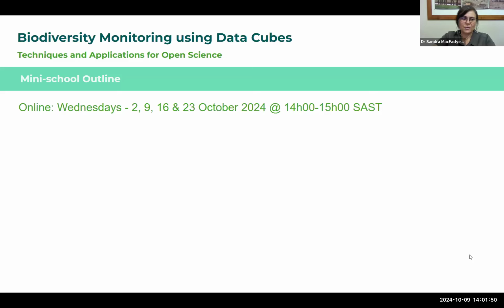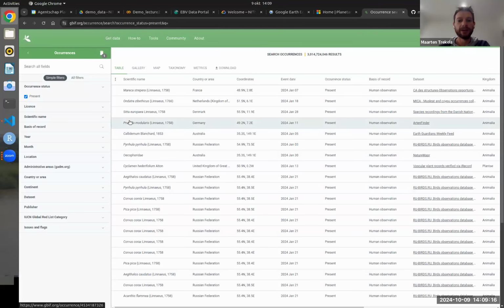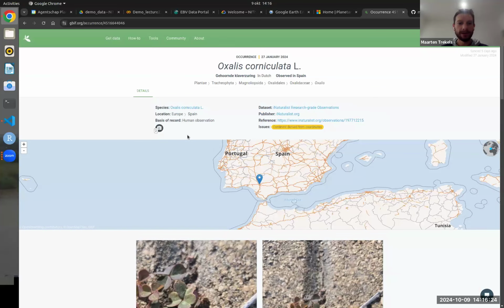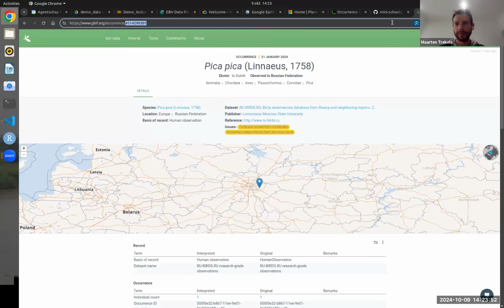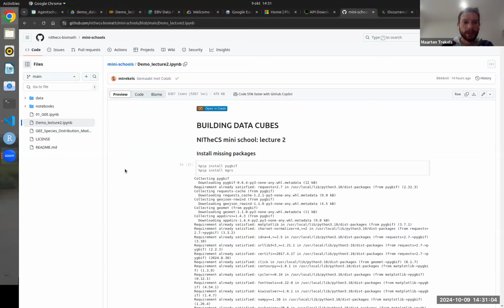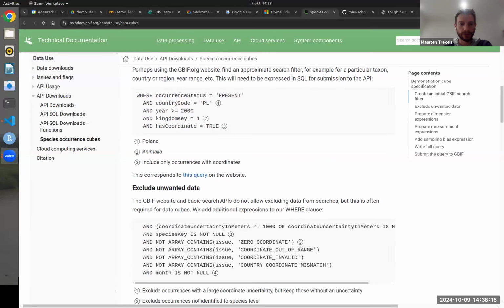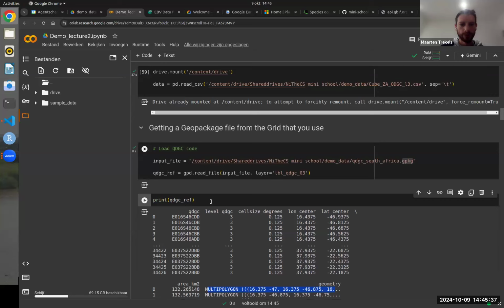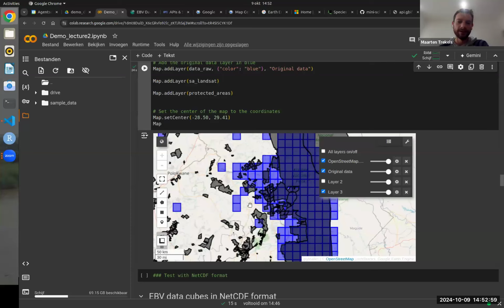2024-10 - NITheCS Mini-school: 'Empowering Biodiversity Monitoring through Data Cubes: Techniques L2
2024-10 - NITheCS Mini-school:
Empowering Biodiversity Monitoring through Data Cubes: Techniques & Applications for Open Science
Dr Sandra MacFadyen (SU) & Maarten Trekels (SU)

ABSTRACT
Presented by the NITheCS Research Programme Advancing Biodiversity Informatics & Ecological Modelling Research this 4-lecture Mini-school aims to empower researchers, students, and practitioners with cutting-edge skills in biodiversity informatics and ecological modelling through the innovative application of data cubes. Participants will gain practical expertise in using data cubes for biodiversity monitoring and ecological analysis, fostering collaboration and openness within the scientific community. Each lecture is linked to one or more of the 17 Sustainable Development Goals (SDGs)

LECTURE 1 (2 Oct 2024)
Introduction to Data Cubes: Fundamentals and Applications

LECTURE 2 (9 Oct 2024)
Building Data Cubes with GBIF: A Hands-On Guide for Biodiversity Monitoring

LECTURE 3 (16 Oct 2024)
Analysing Data Cubes: Techniques and Tools for Ecological Modelling

LECTURE 4 (23 Oct 2024)
Open Science: Sharing and Disseminating Results from Data Cubes

    Oct   2, 2024 02:00 PM
    Oct   9, 2024 02:00 PM
    Oct 16, 2024 02:00 PM
    Oct 23, 2024 02:00 PM

SPEAKER BIOGRAPHIES
Sandra MacFadyen is a research fellow with the Mathematical Biosciences Lab (BioMath, at Stellenbosch University (SU). She earned a joint PhD in Botany from SU and Landscape Ecology from Vrije University Amsterdam in 2018, alongside an MSc in Geographic Information Science and postgraduate in Nature Conservation. Sandra is a core member of the EU-funded Biodiversity Building Blocks for Policy programme a NITheCS Associate,
and a principal investigator in a NITheCS research programme. Based in the Kruger National Park with the SANParks Savanna Science Unit she specialises in macroscale ecosystem dynamics and applied spatial statistics for biodiversity conservation. Through her roles at BioMath and NITheCS, she focuses on advancing novel mathematical models to tackle critical ecological challenges.

Maarten Trekels is a Biodiversity Data Scientist and project coordinator at Meise Botanic Garden, Belgium With a background in Physics and industry experience in aerospace and medical fields, he shifted to biodiversity data through developing standards for the Biodiversity Information Standards organisation under EU-funded projects related to the DiSSCo research infrastructure He currently coordinates a local implementation of the research infrastructure in Flanders and contributes to FAIR data strategies and interdomain interoperability as a member of the Research Data Alliance. Maarten is also a work package leader in the EU-funded Biodiversity Building Blocks for Policy programme and is pursuing a PhD at SU, focusing on community ecology.